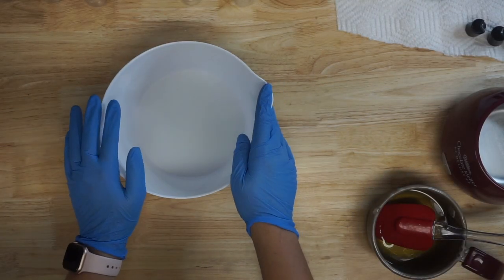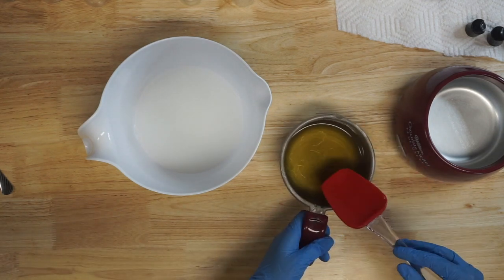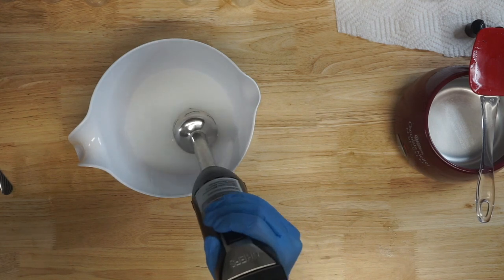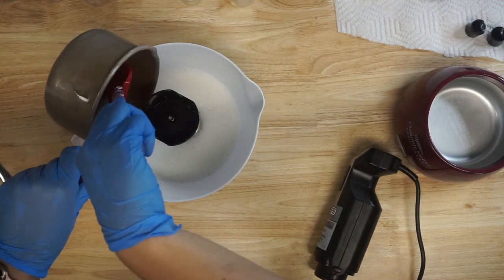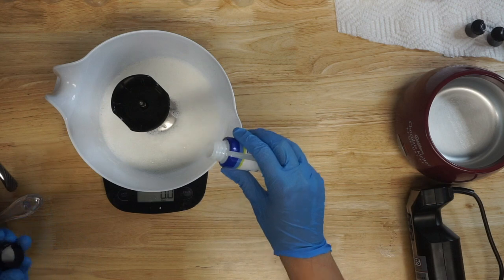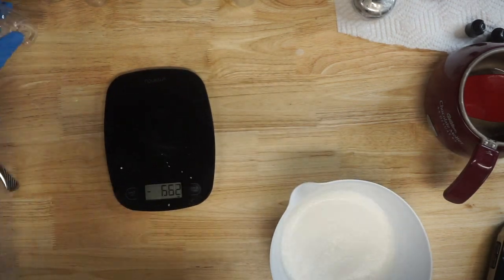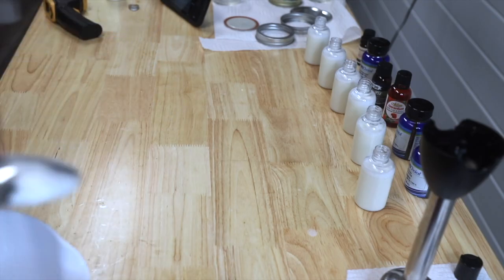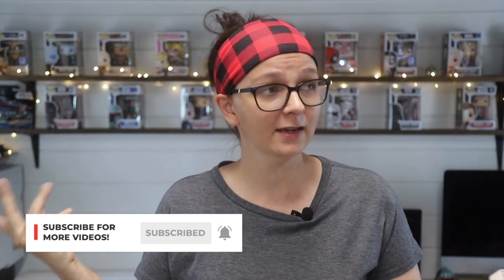How to Make Goat Milk Lotion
How to Make Goat Milk Lotion with Free Goat Milk Lotion Recipe!

Favorite Kitchen Gadgets:
Chocolate Melter